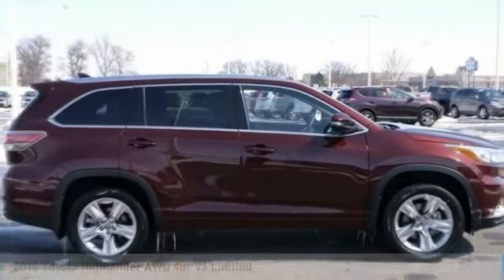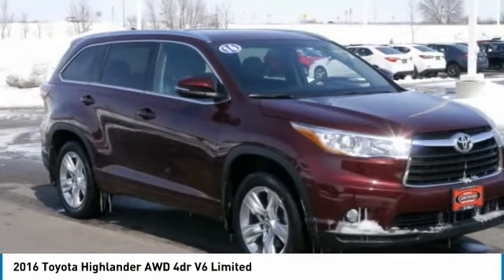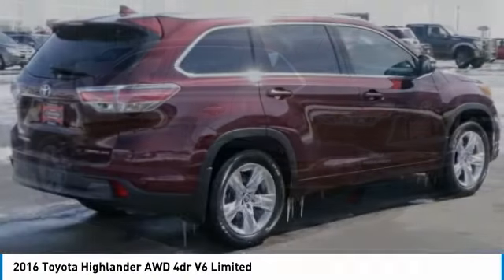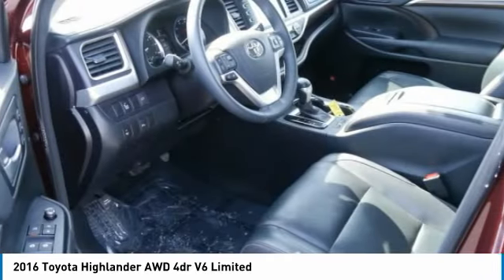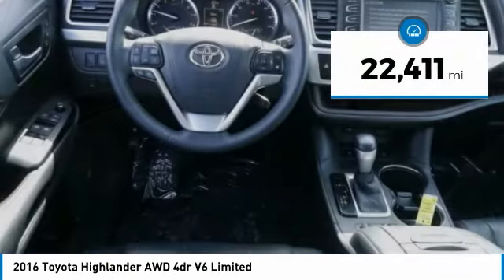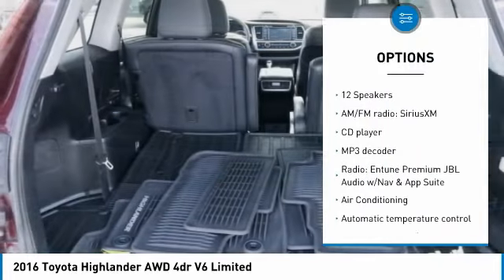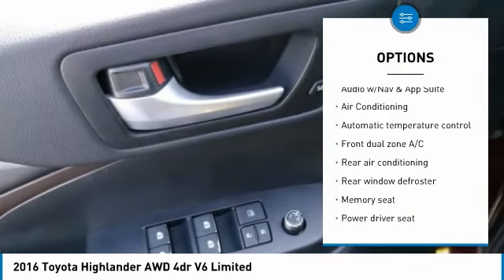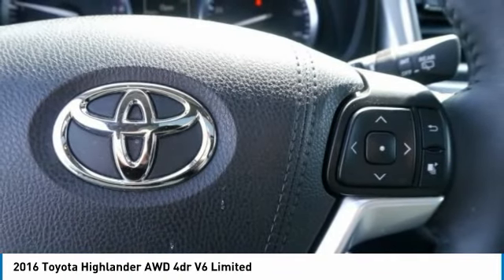2016 Toyota Highlander 4U180013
2016 TOYOTA HIGHLANDER Willmar, MN
Stock# 4U180013

Mills Auto, where an Excellent Guest Experience comes first! CARFAX One-Owner. Clean CARFAX. Certified.

2016 Toyota Highlander Limited AWD Maroon

Toyota Combined Details:

* Roadside Assistance
* 160 Point Inspection (for Toyota Certified Used Vehicles program), 174 Point Inspection (for Toyota Certified Used Hybrids program)
* Transferable Warranty
* Roadside Assistance for 1 Year (for Toyota Certified Used Vehicles program), Battery 8 years/100,000 miles (whichever comes first) from original in-service date. Roadside Assistance for 1 Year (for Toyota Certified Used Hybrids program)

Awards:
* JD Power Initial Quality Study (IQS) * 2016 IIHS Top Safety Pick+ * 2016 KBB.com Best Buy Award Finalist * 2016 KBB.com 16 Best Family Cars